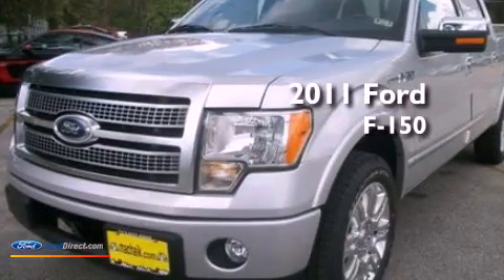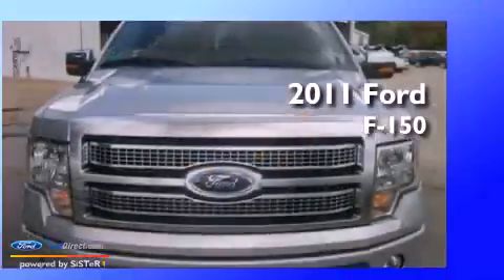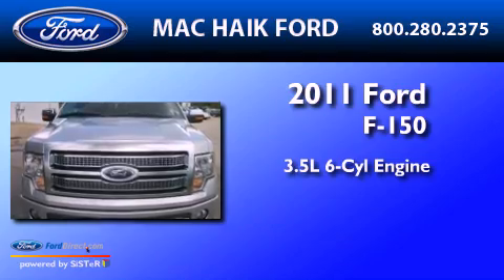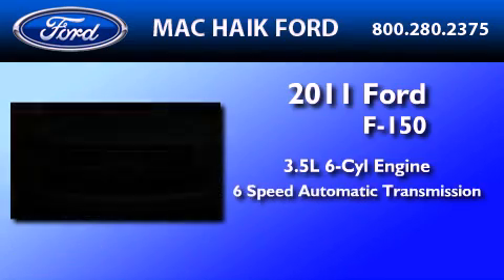2011 FORD F-150 Spring TX